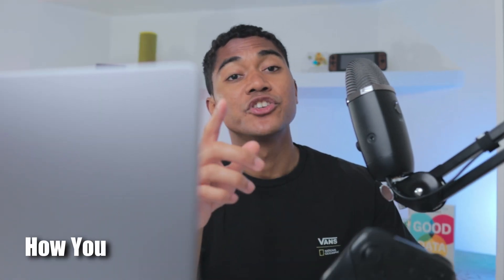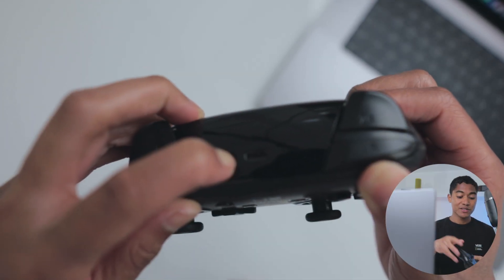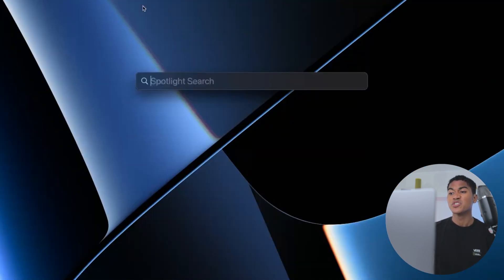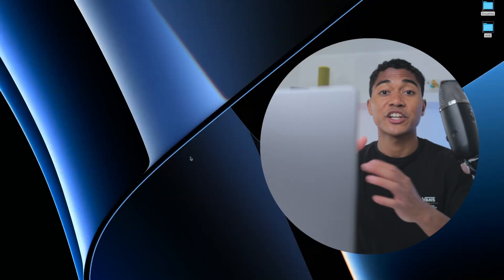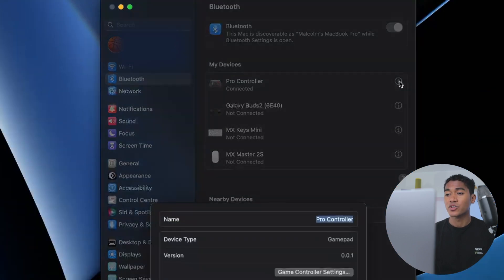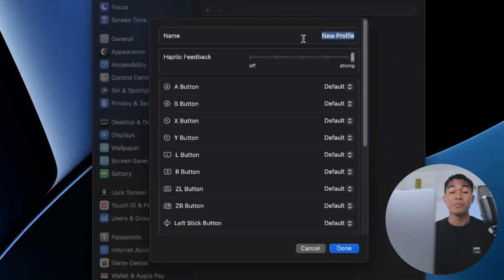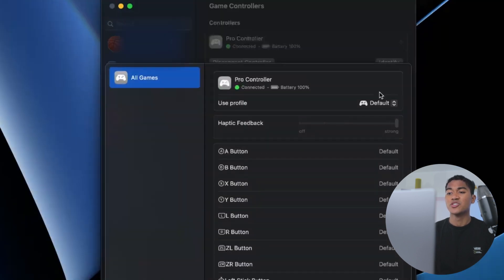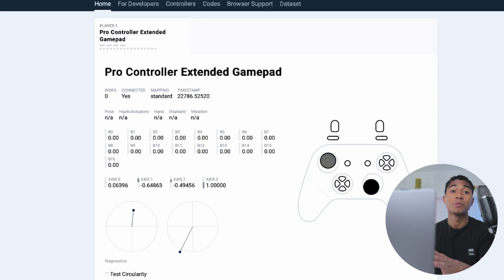Connect Nintendo Pro Controller to Mac 2023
In this video, I'll show you how to use your Nintendo Pro controller to play games on your Mac in 2023. Connecting your controller is simple and I'll guide you through the process step-by-step. You'll also learn how to customise the button mapping on your controller and test its inputs to ensure it's working properly.

Timestamps:

00:00 - Intro
00:06 - Activate bluetooth pairing on your controller
00:12 - Bluetooth settings on your Mac
00:20 - Connect your Pro controller with nearby devices
00:29 - Customise Pro controller button mapping
00:50 - Test your Nintendo pro controller inputs